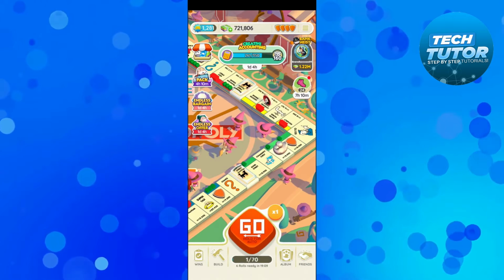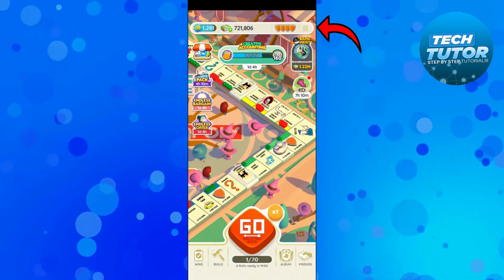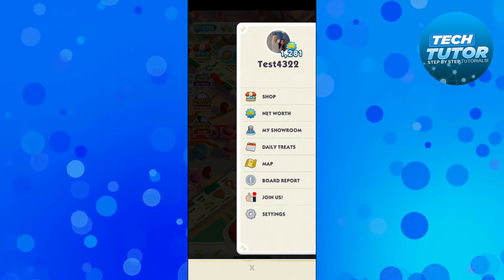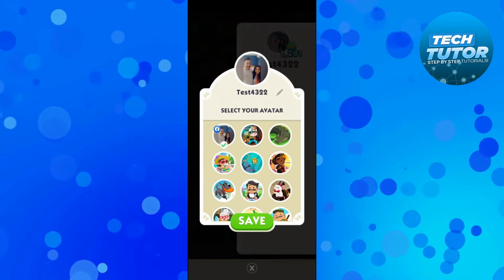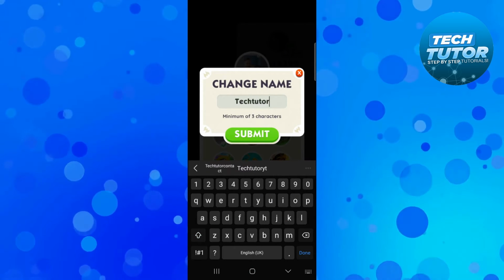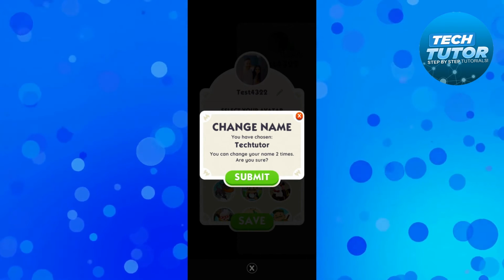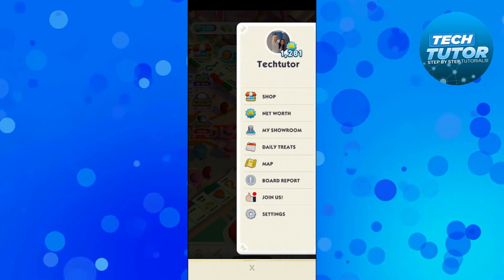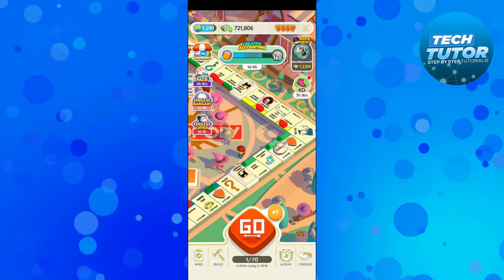How To Change Account Name On Monopoly Go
Welcome to our Monopoly Go tutorial! In this video, we'll guide you step-by-step on how to change your account name in Monopoly Go. Whether you want to personalize your gaming experience or update your username, we've got you covered.

Changing your account name in Monopoly Go allows you to add a personal touch to your gameplay and stand out among other players. Don't miss out on this opportunity to make your mark in the Monopoly Go world!

Let's dive in and change that account name together!

 ✨Recommended VPN: ✨

Thanks!